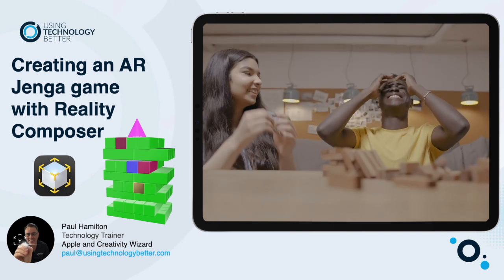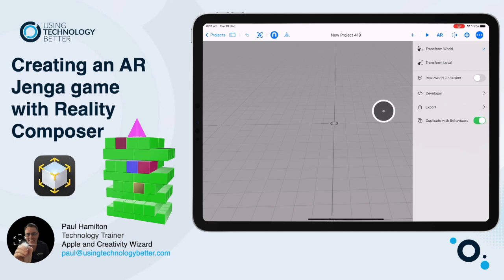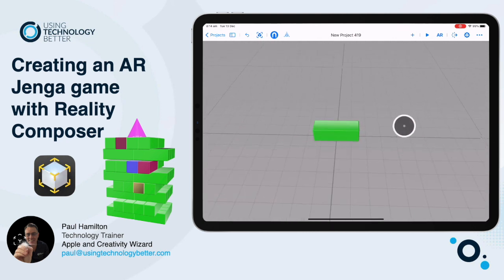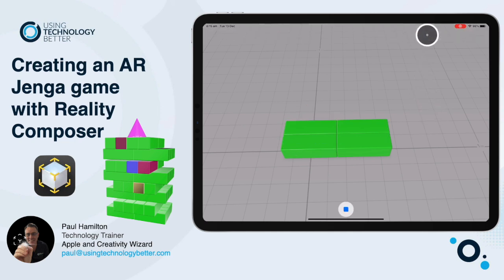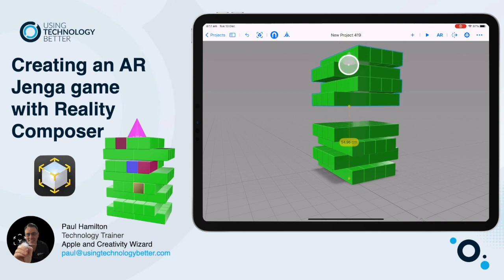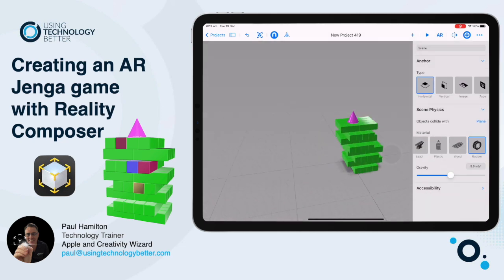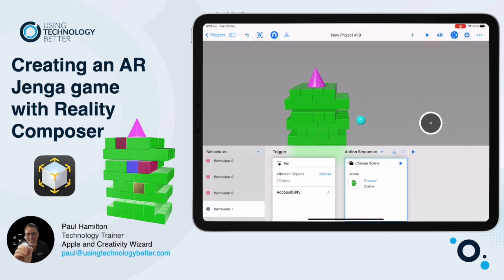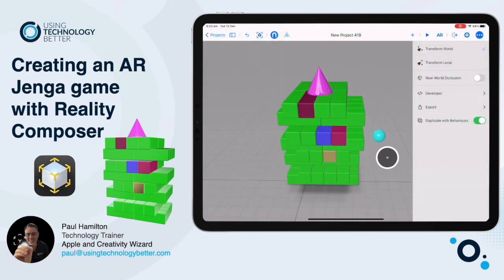Create an AR Jenga Game with Reality Composer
Paul Hamilton from Using Technology Better takes you through how to Create an AR Jenga Game with Reality Composer. Best to watch the basic tutorial Playlist here first